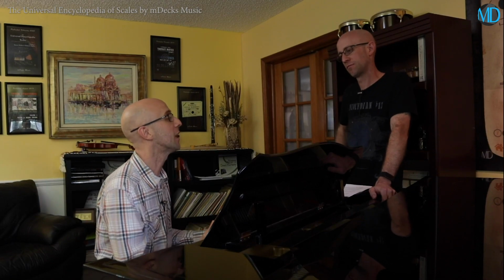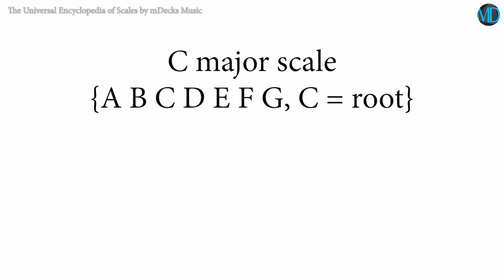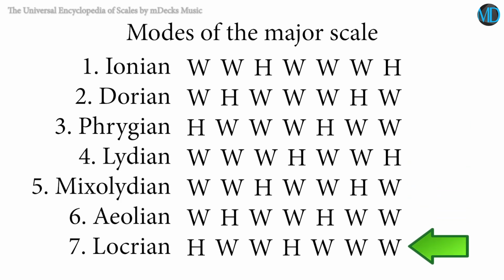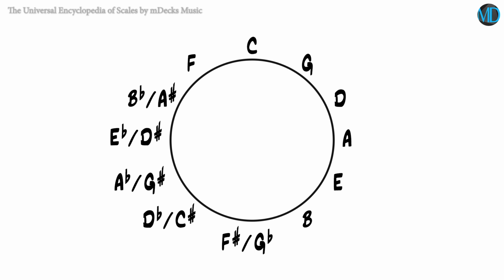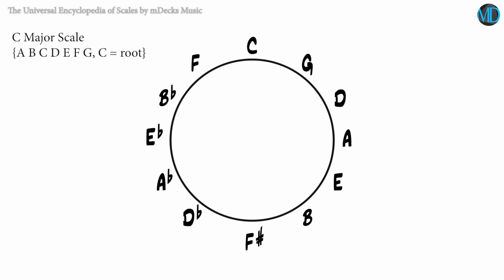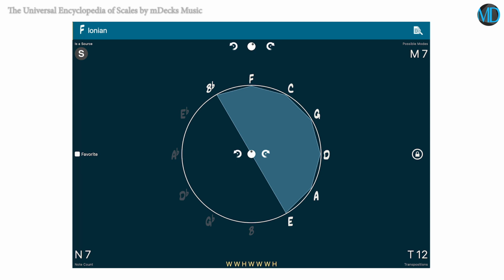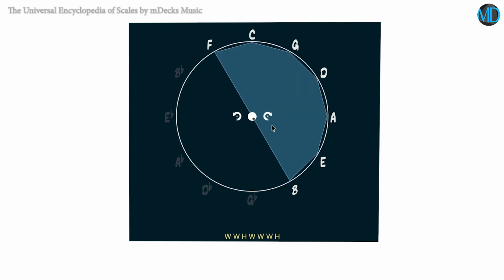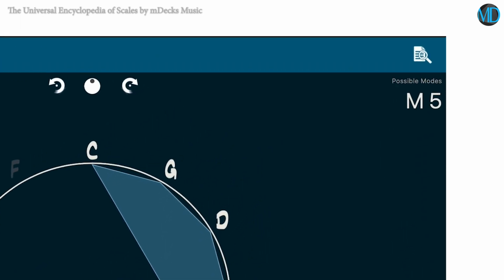Using The Circle Of Fifths for Scales. The Universal Encyclopedia of Scales (3/7) Music Theory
The Universal Encyclopedia of Scales by mDecks Music

0:00 Intro
0:42 Using the intervalic formula
2:20 The modes of the major scale using the intervalic formula
3:09 Perfect fifths in the major scale
4:07 Using the Circle of Fifths to graph scales
5:36 Modes of a scale using the circle of fifths

12 Volumes in one Interactive PDF (works on any computer or device)
2600 pages showing every scale over the circle of fifths, notated in twelve keys with piano keyboard & guitar fretboard.
It includes intervallic formulas, degrees formulas, dissonance index, symmetry, bi-triadic hexatonics, source scales and related modes.

You will not find this encyclopedia anywhere else!!!

A complete encyclopedia of scales has always been on every musician’s wish-list. There are many reasons why having a collection containing all scales in music fascinates us, but the most attractive one is that it is universal.
“There are 2048 scales in music, no more, no less. 12 of them are intervals (scales with only two notes), and 344 of the other 2036 scales are source scales. The amount of scales in music will never change. It will always be 2048 (in a twelve tone system). This not only makes this encyclopedia universal but also eternal."